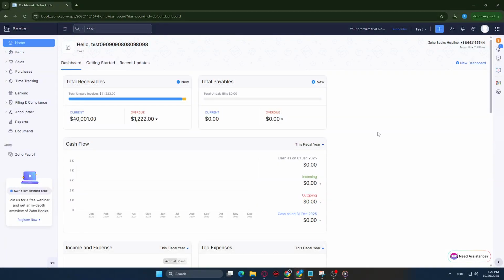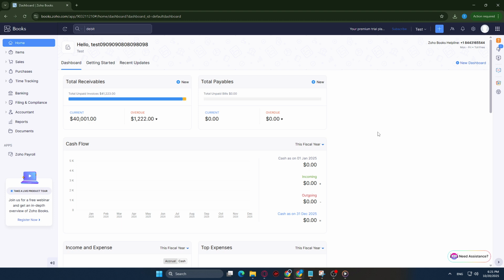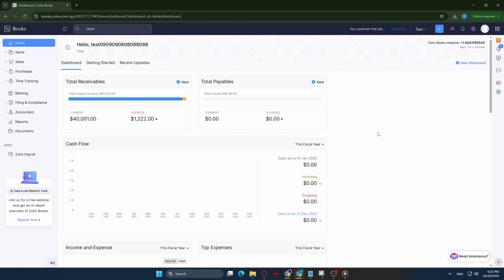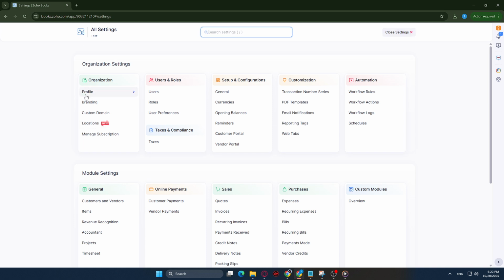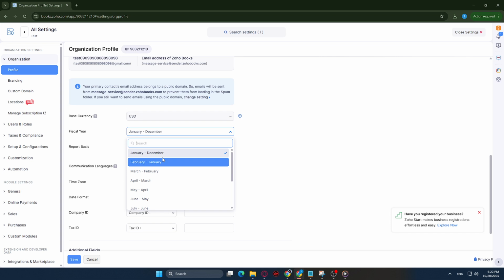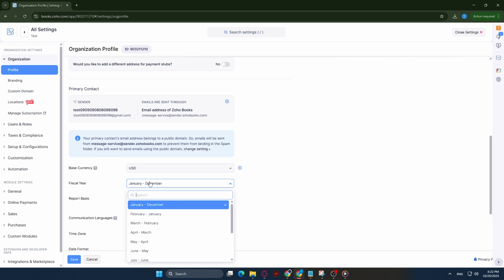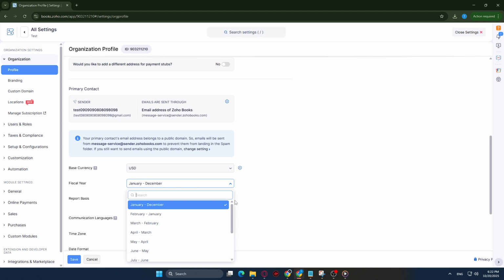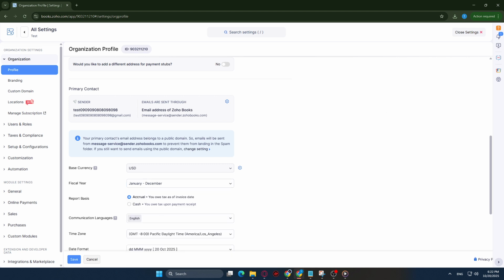How To Change Financial Year In Zoho Books [2026 Guide]